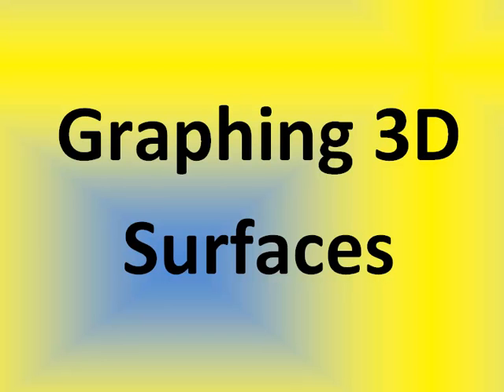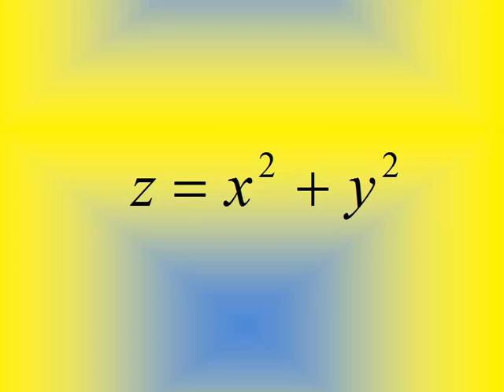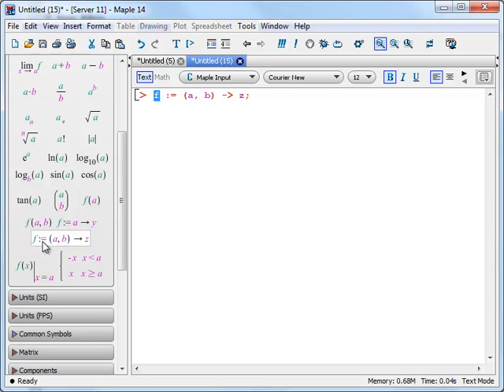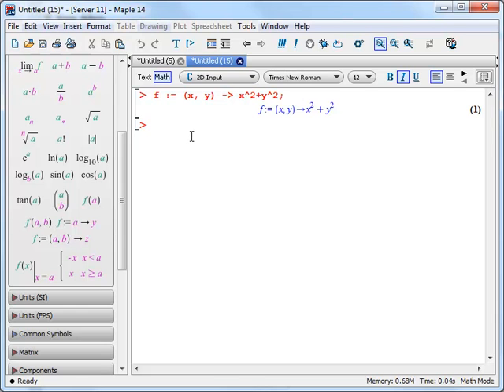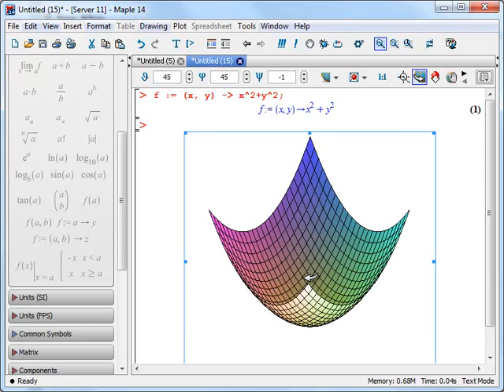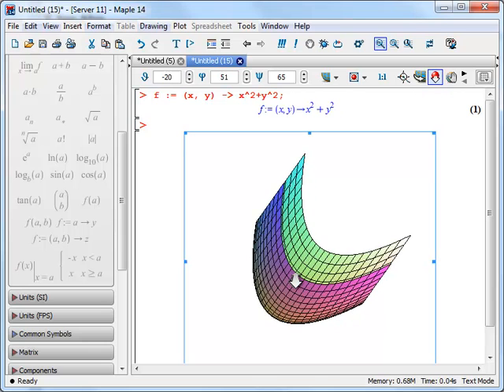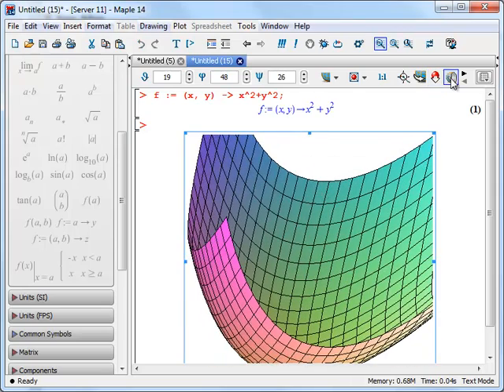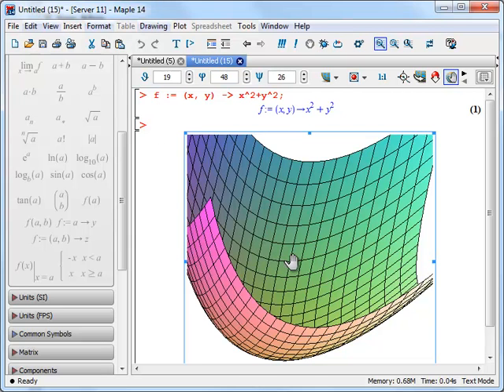3D Graphing Maple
Shows how to graph 3D surfaces using Maple